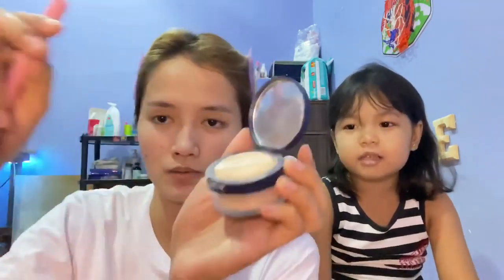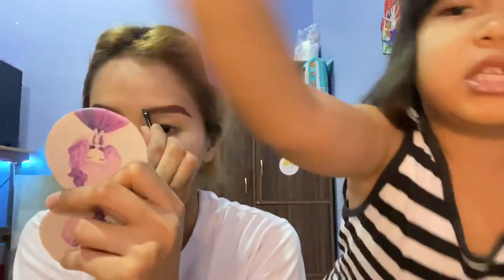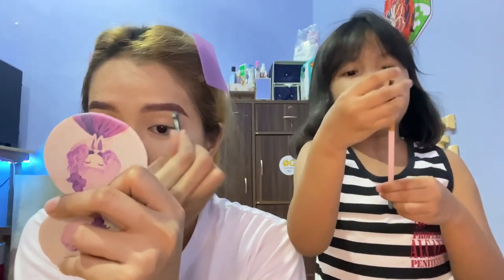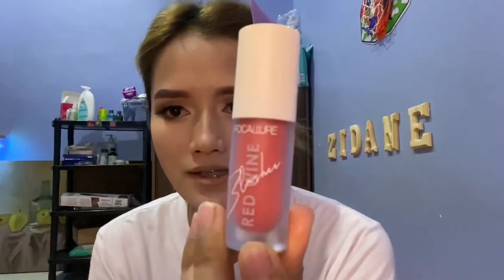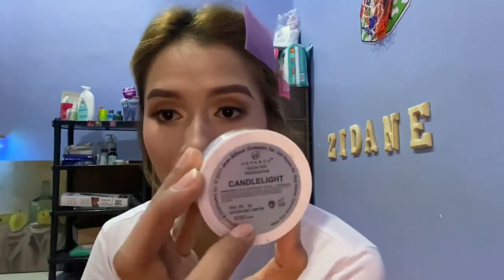Make up Tutorial/review (Loreal, Maybelline, Focalure, Maange) ft. Aling Venice! | Juvee vlogs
I am using local and international make ups!

Sace lady- primer, concealer, loose powder
Maange- false lashes, mascara
Focalure- contour, cheeck blush(red wine) and lippie
Maybeline- foundation, lip crayon
And more!